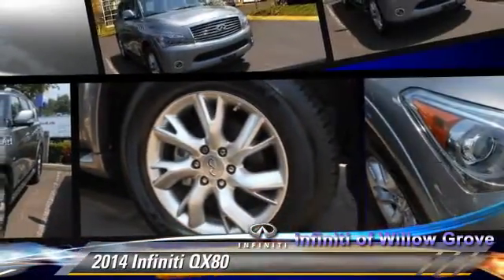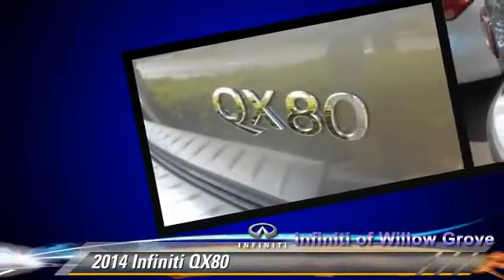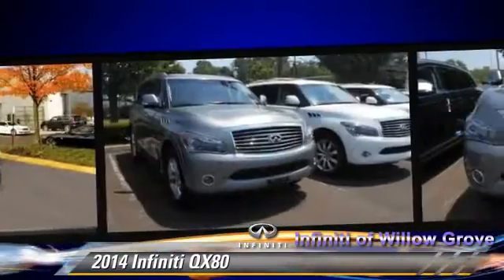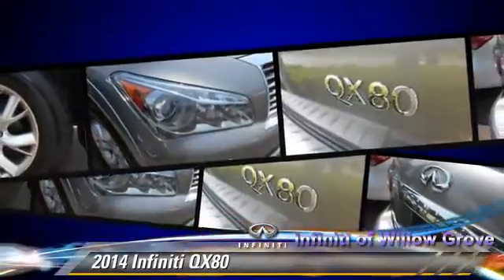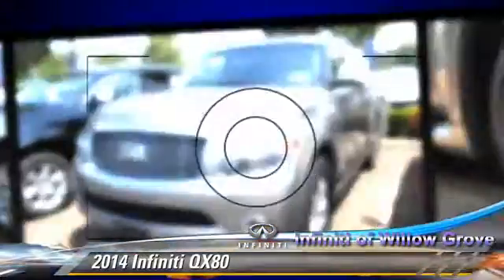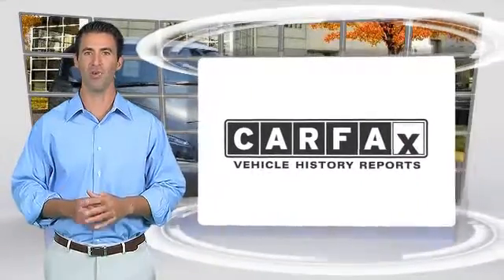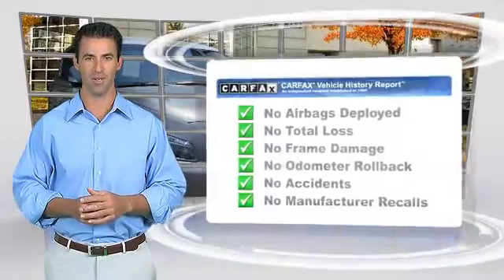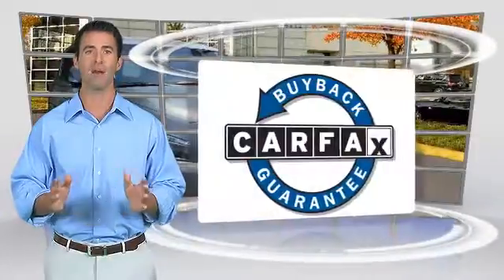2014 Infiniti QX80 Willow Grove PA X8E1903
2014 Infiniti QX80